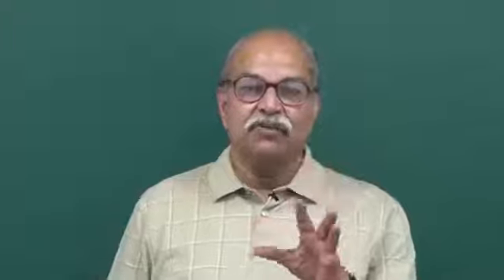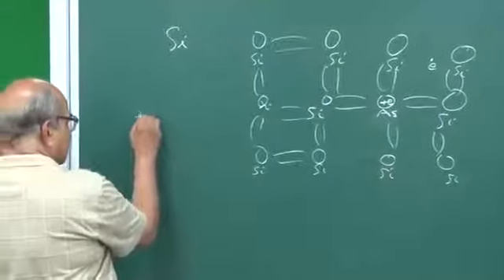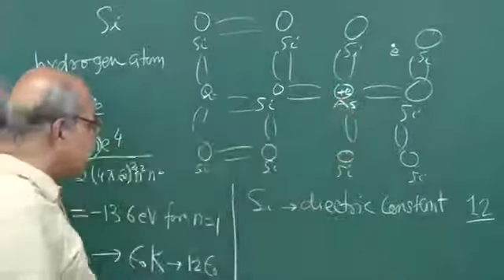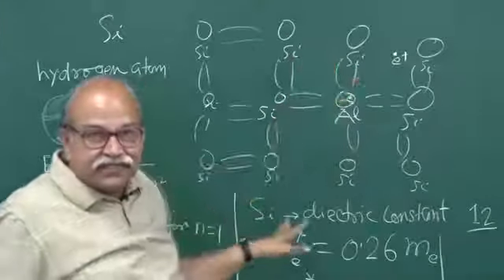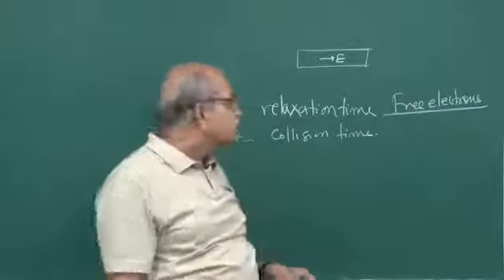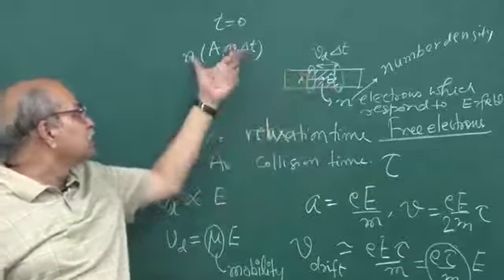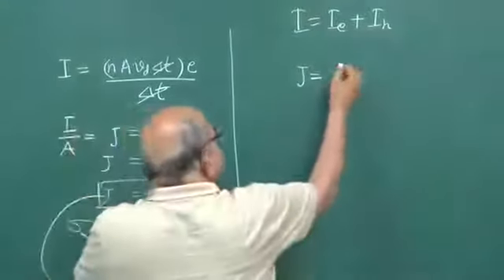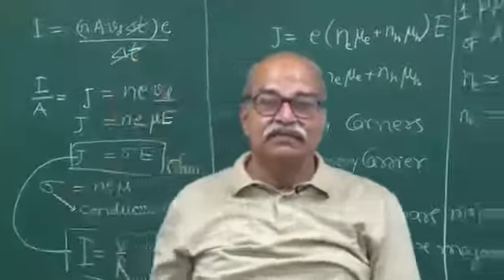Physics of semiconductors& more Mobile electrons and mobile holes by prof HC Verma